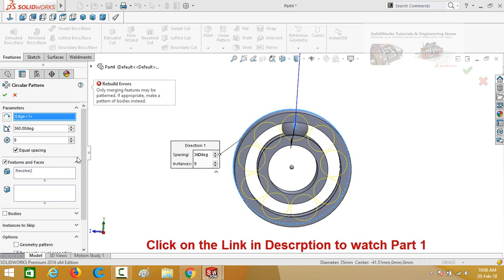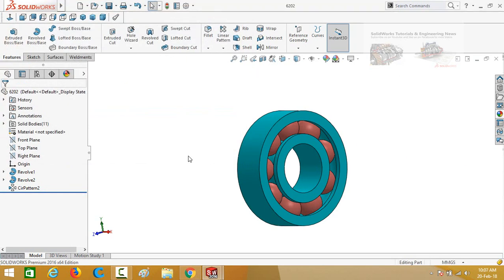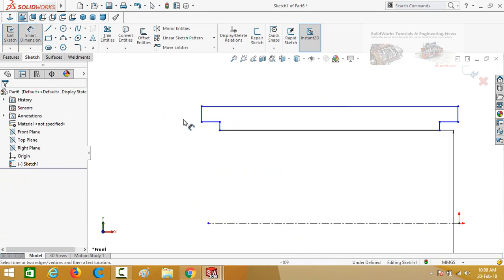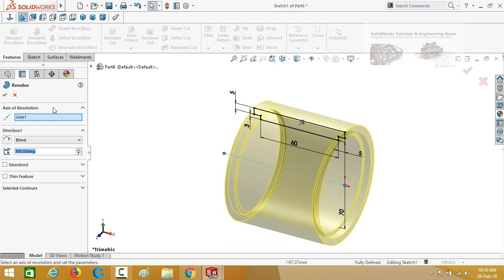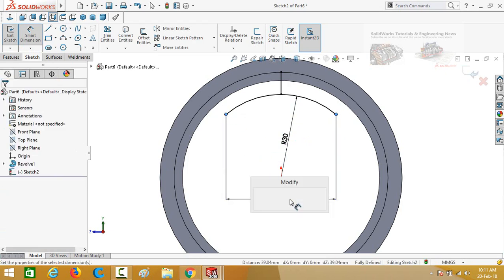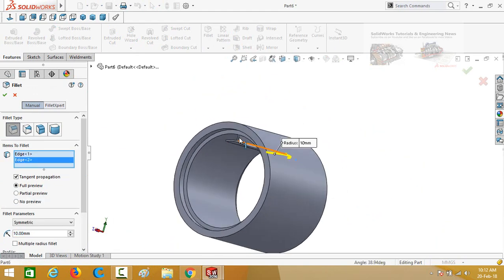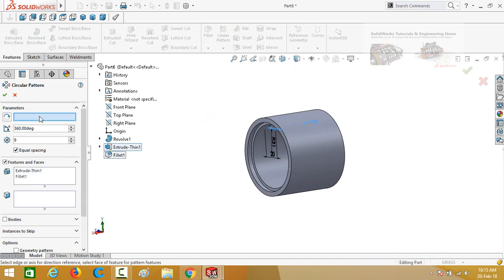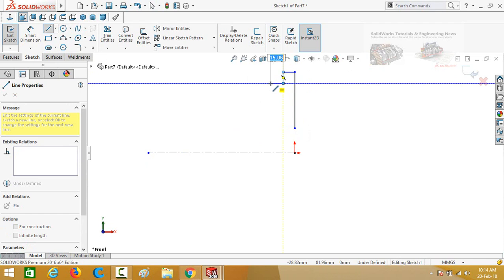SolidWorks Tutorial: Electric Motor Complete Design and Assembly in SolidWorks 2/3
In this SolidWorks Video Tutorial you will learn how to design and assemble a complete electric motor in solidworks.